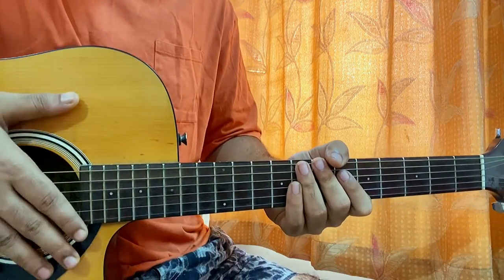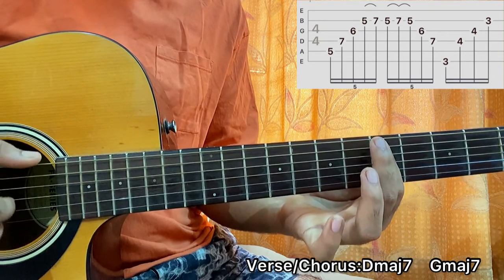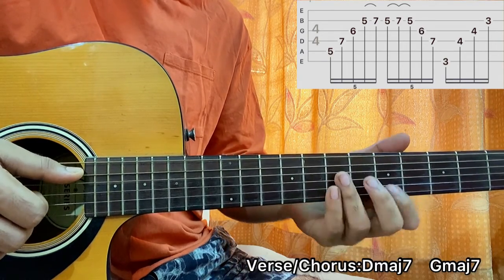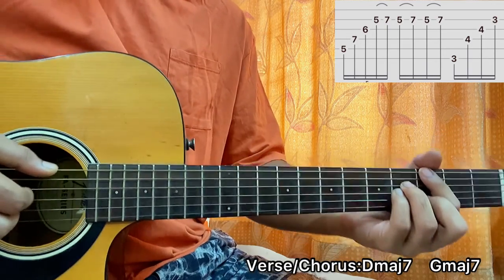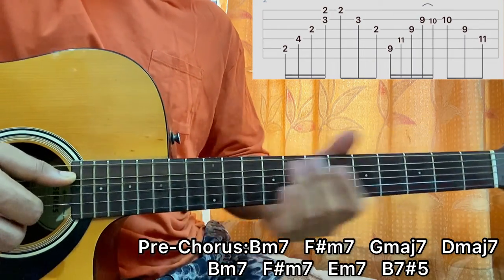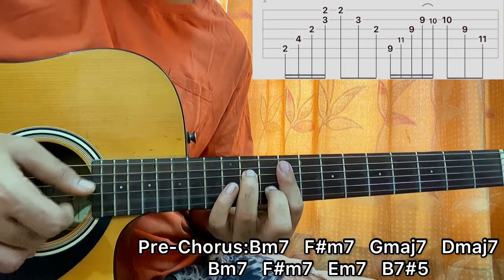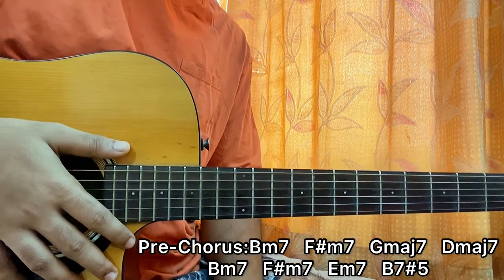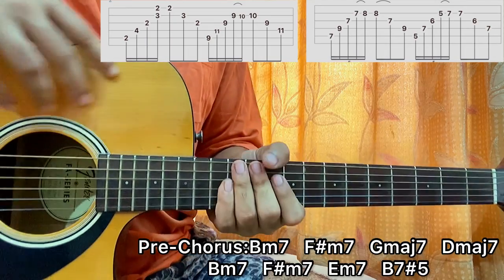My Favourite Clothes - RINI // Guitar Tutorial (Studio Version), Chords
In this video, I’ll show you how to play "My favourite clothes" ‎ by ‎‎‎‎‎‎‎‎‎@rinidawg     .

Cheers=]